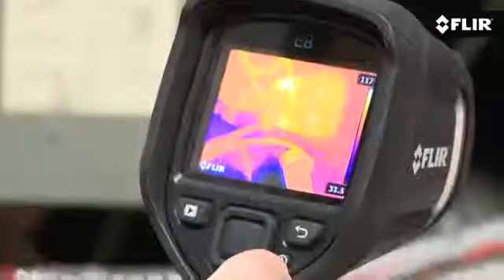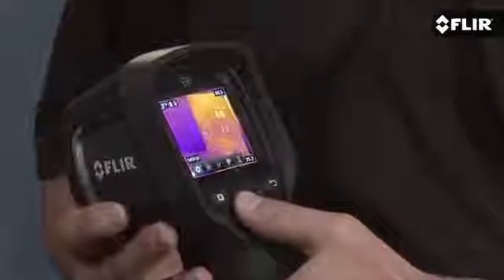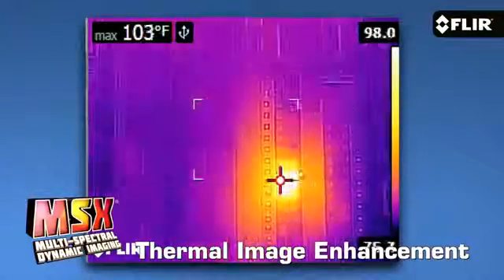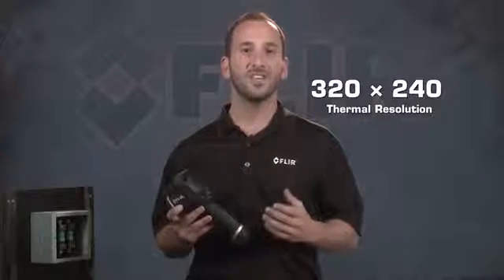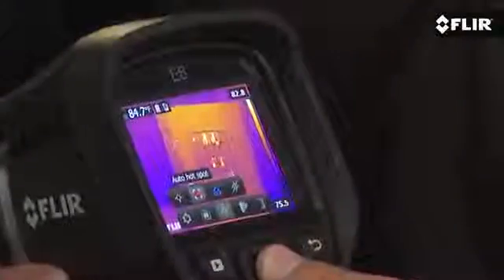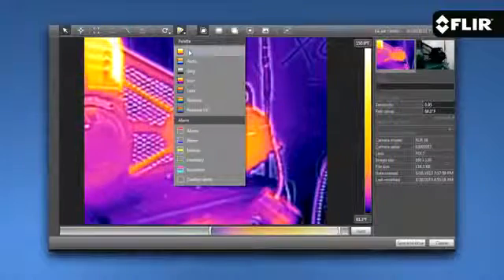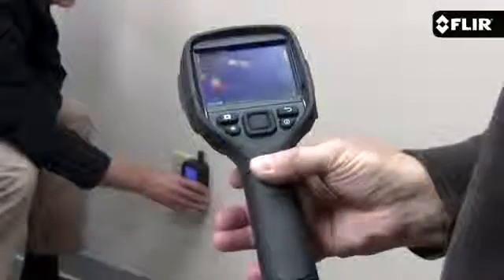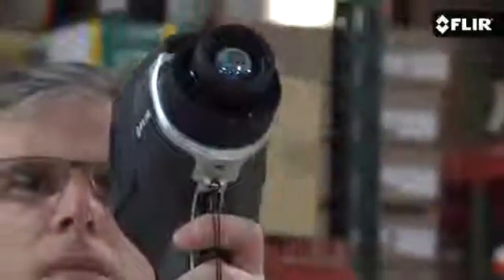FLIR E8 Värmekamera med WiFi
FLIR E8 är en kompakt värmekamera med WiFi, upplösning på 320x240 pixlar, mätområde mellan -20ºC till 250ºC, synvinkel på 45°x34° och termisk känslighet på 0.06ºC. Värmekameran har en inbyggd digitalkamera, vilket gör inspektionen snabbare och lättare. Kameran klarar ett fall upp till 2 meter samt är damm och vattenstänkskyddade med skyddsklass IP54. Med en vikt på endast 575 gram är FLIR E8 den lättaste och mest kompakta värmekameran i sin klass.